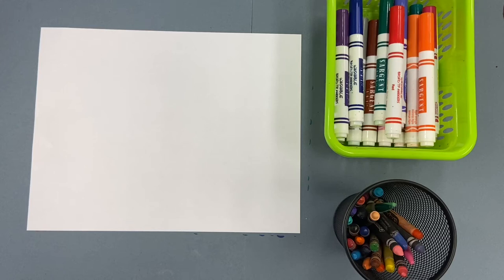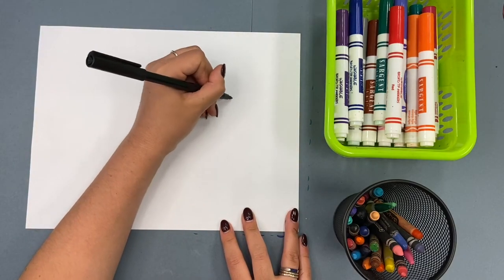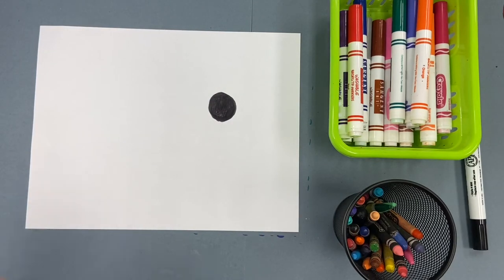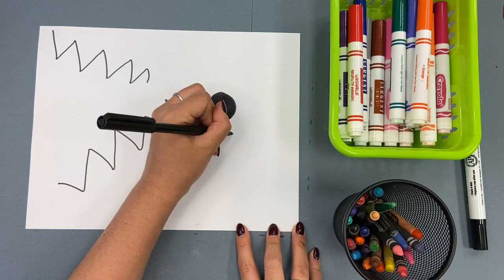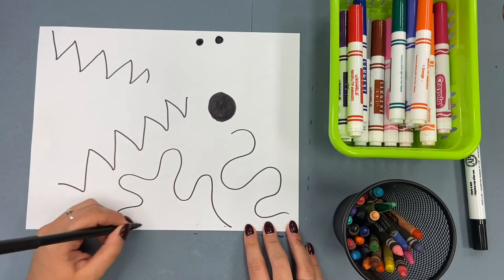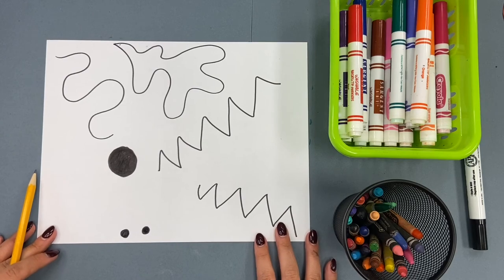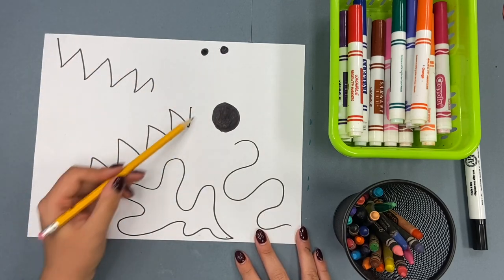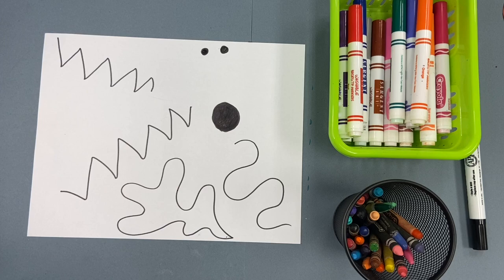Finish the Picture A DOT can be